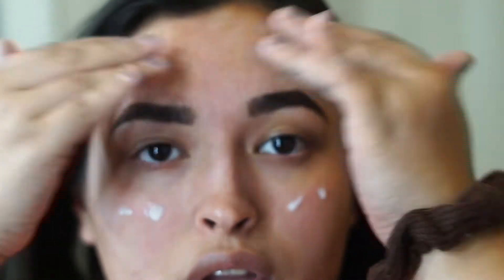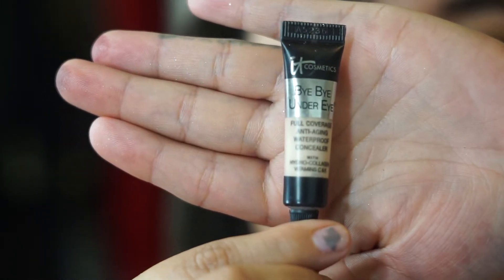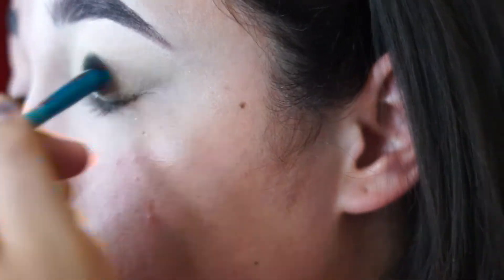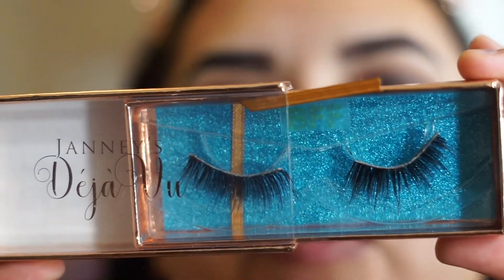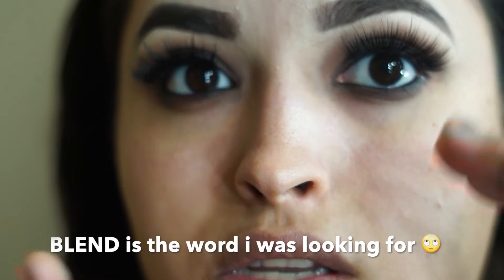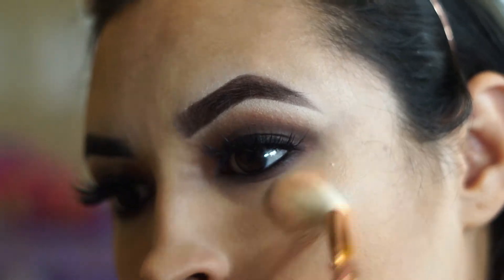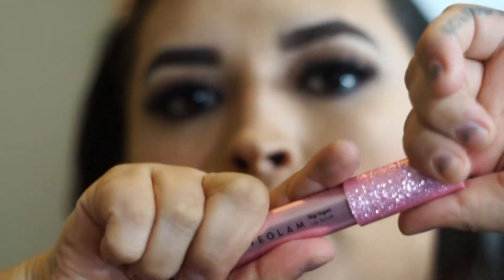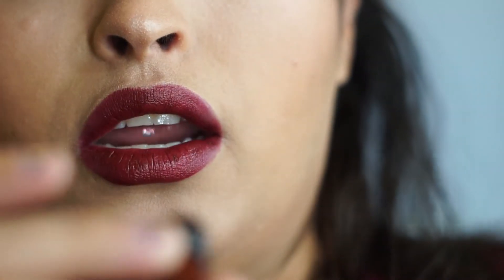quick and easy everyday fall look